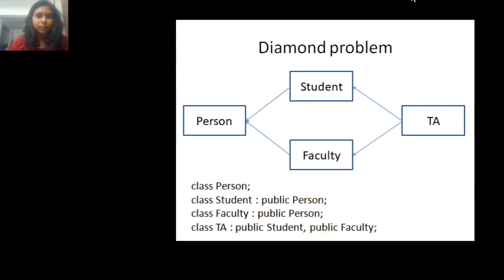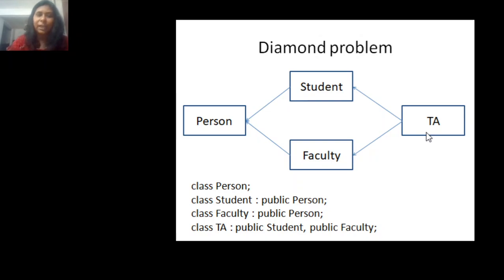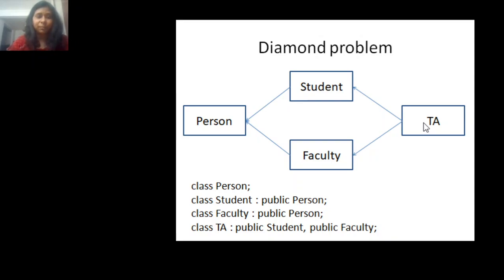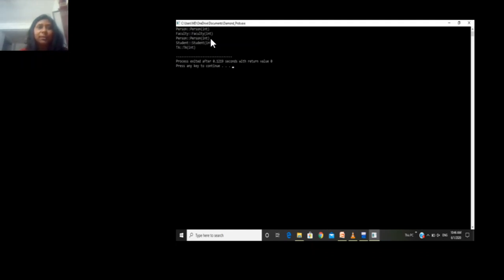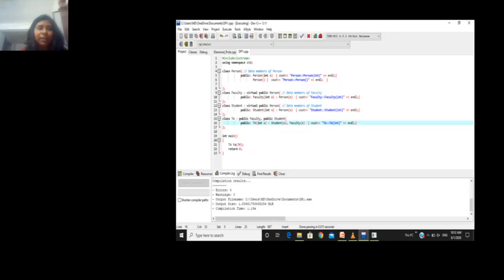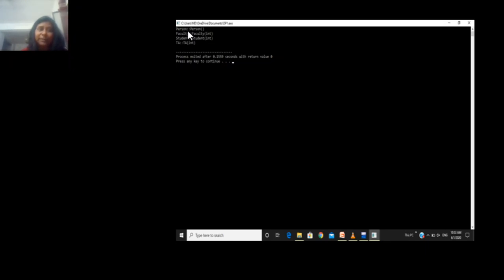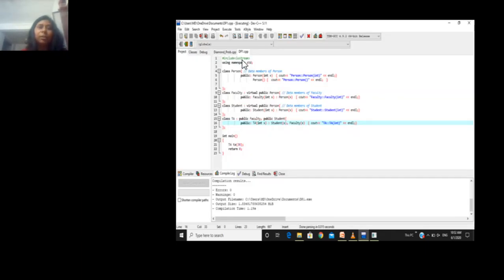Diamond Problem and Virtual Base Class